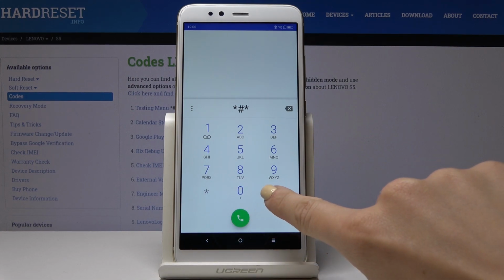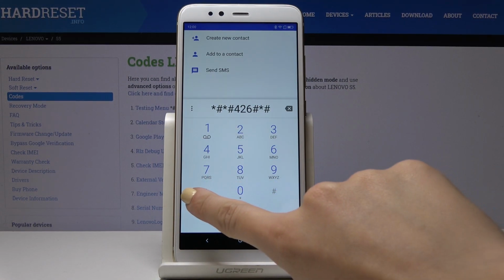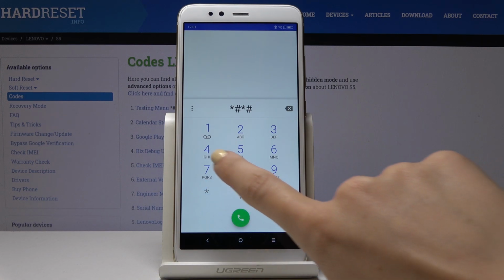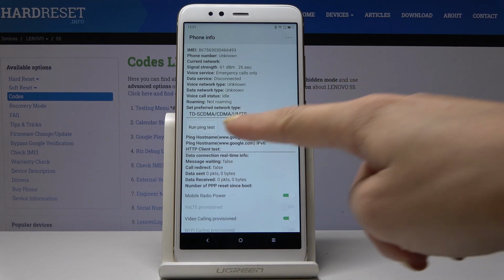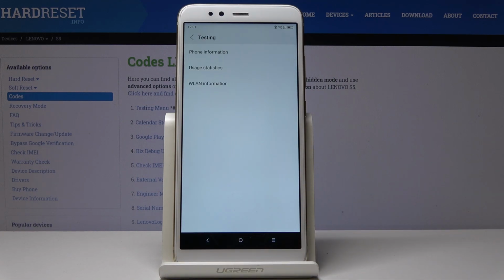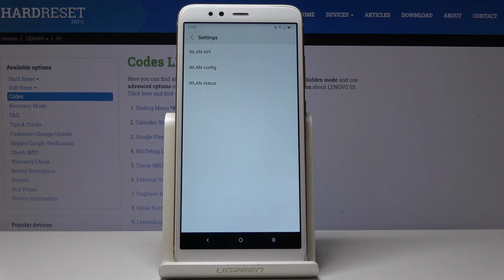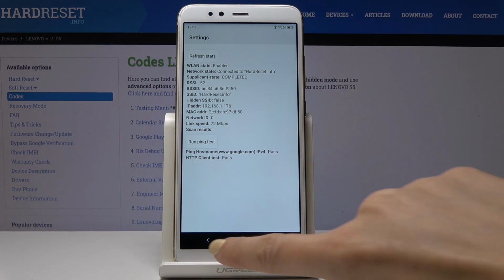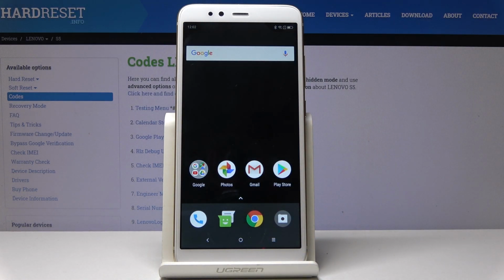Secret Codes LENOVO S5 - Hidden Mode / Advanced Info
Read more info about LENOVO S5:
In the presented instruction, we show you how to put the numbers and signs in order to easily open hidden info about your Lenovo device. If you wish to find all secret codes that are working on LENOVO S5, then follow our instruction to check the combination of signs and number to open hidden modes and advanced information about your Lenovo device. Follow our tutorial and extend your knowledge about LENOVO S5.

How to use secret codes in LENOVO S5? How to open hidden mode in LENOVO S5? How to get access to the hidden mode in LENOVO S5? How to use the secret function in LENOVO S5? Which codes works in LENOVO S5?